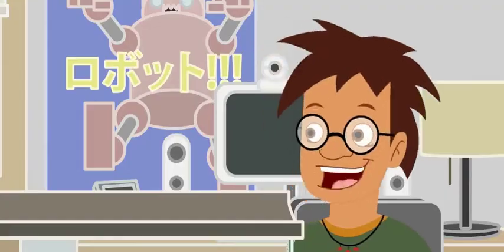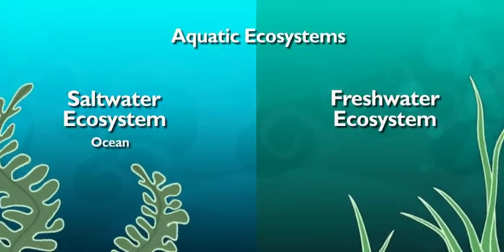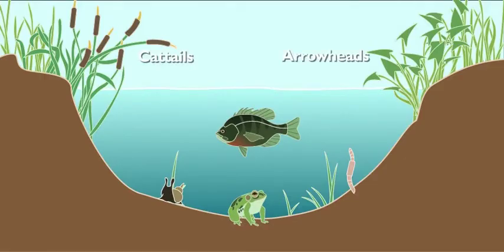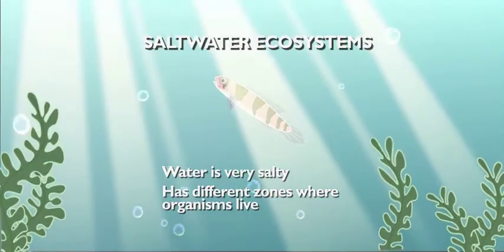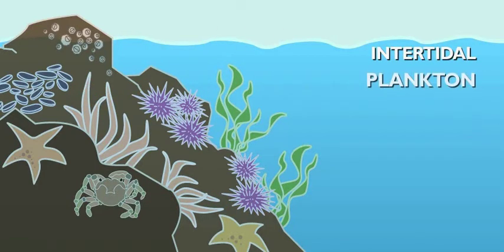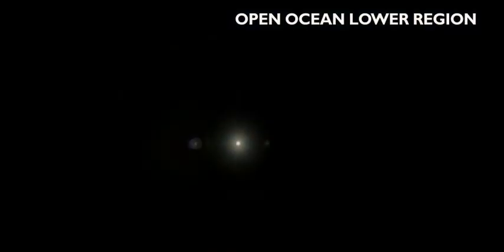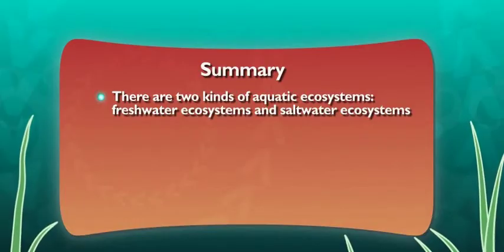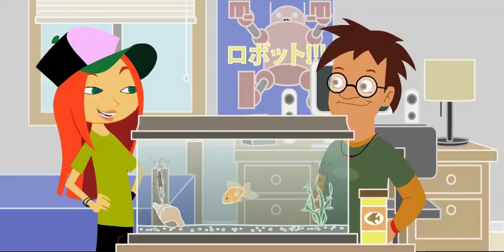Scholastic - Study Jams - Aquatic Ecosystems